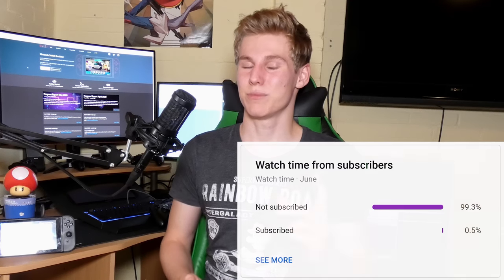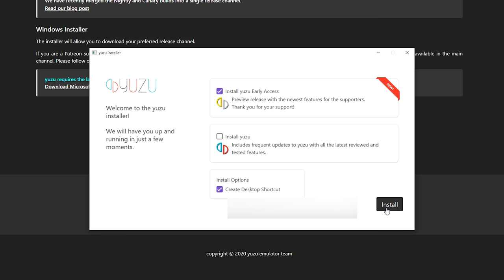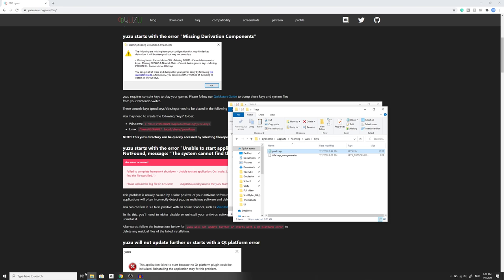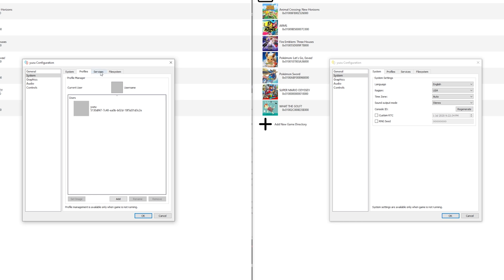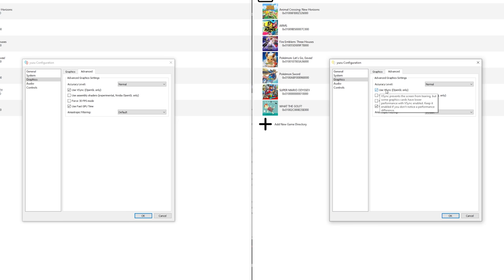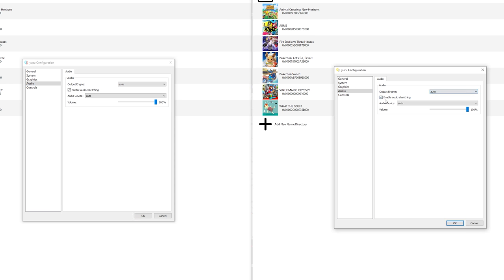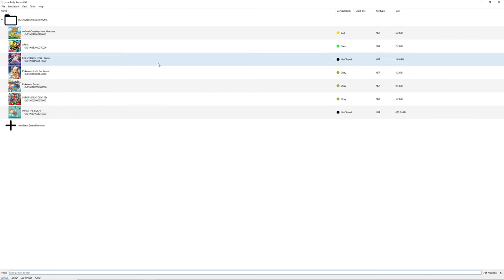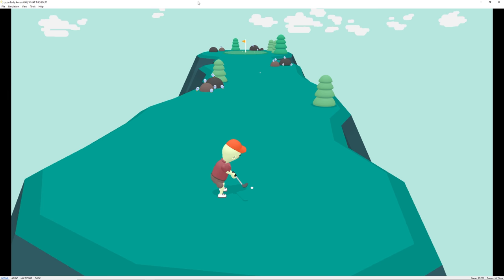Nintendo Switch Emulator Setup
The Yuzu Nintendo Switch Emulator can play many games! This is an in-depth guide where I cover everything you need to know about Yuzu and it's settings!
I will show you how to install Yuzu Mainline and Yuzu Early Access!

Timestamps (Watch all for the best experience):
00:00 Intro
00:29 System Requirements
01:05 Download Yuzu Mainline & Yuzu Early Access
02:13 FAQ (VCRUNTIME errors!)
03:05 Prod.keys placement in AppData
03:41 Add Games!
04:13 Configure the Settings
05:28 System Settings
07:03 Graphics Settings
09:35 Audio Settings
10:05 Controller Settings
11:38 Save, Mod, Shader Locations
12:12 Game-Specific Settings
13:04 Gameplay Proof (What The Golf)

I cannot provide illegal files. This video does NOT contain any piracy